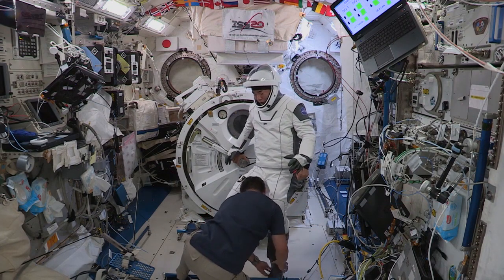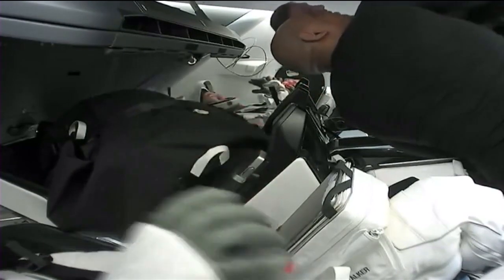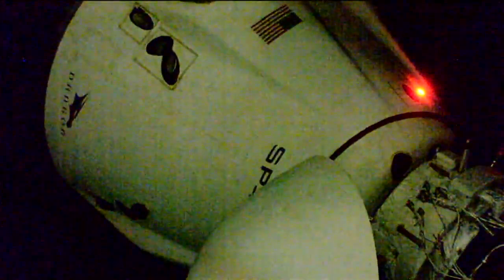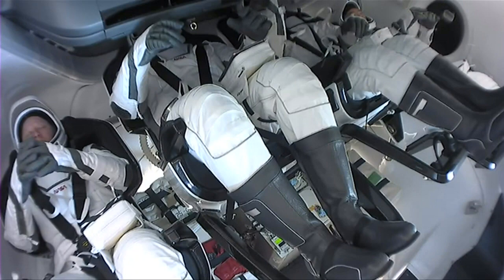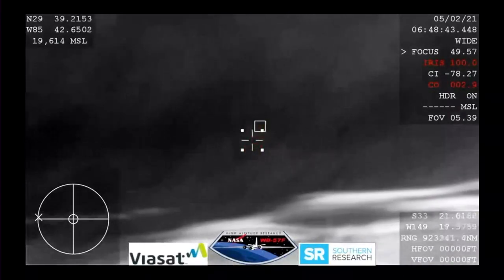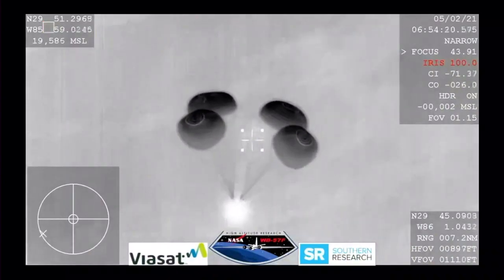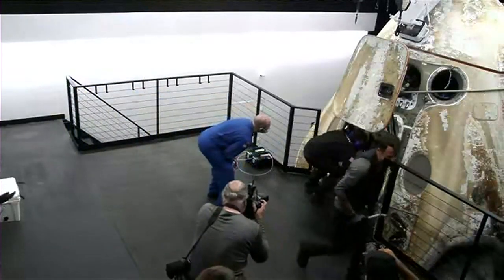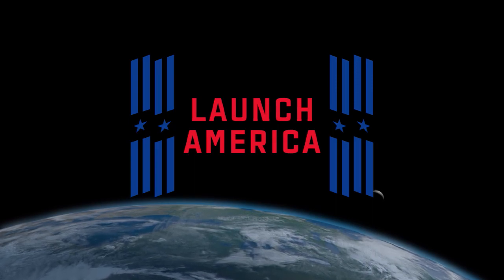NASA's SpaceX Crew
NASA’s SpaceX Crew-1 Flight Day Highlights
NASA ID: jsc2021m000147_NASA's_SpaceX_Crew-1_Flight_Day_3_Highlights
NASA’s SpaceX Crew-1, consisting of NASA astronauts Michael Hopkins, Victor Glover, and Shannon Walker, and Soichi Noguchi of the Japan Aerospace Exploration Agency (JAXA), began its return to Earth on Saturday, May 1, 2021. With their six-month stay on the space station coming to an end, the crew boarded their SpaceX Crew Dragon spacecraft Resilience, closed the hatches, and undocked from the space station. Hatch closure occurred at 6:26 p.m. EDT, undocking at 8:35 p.m. EDT. Resilience splashed down in the Gulf of Mexico near Panama City, Florida at 2:56 a.m. EDT on Sunday, May 2. Crew-1 is the first of six crewed missions NASA and SpaceX will fly as part of the agency’s Commercial Crew Program, which worked with the U.S. aerospace industry to resume launches with astronauts on American rockets and spacecraft from American soil.